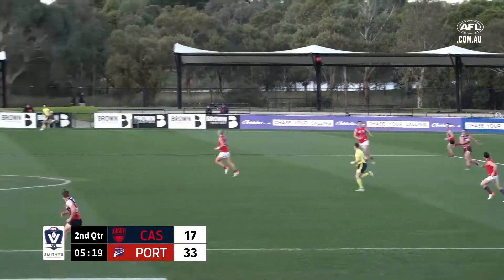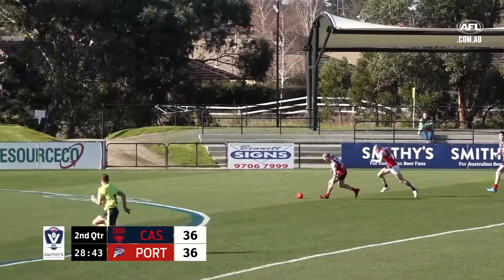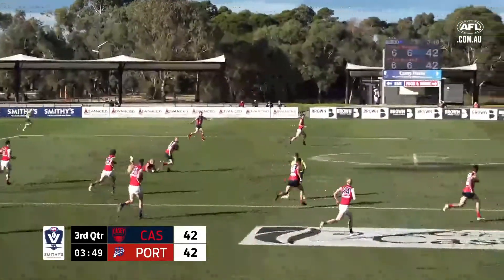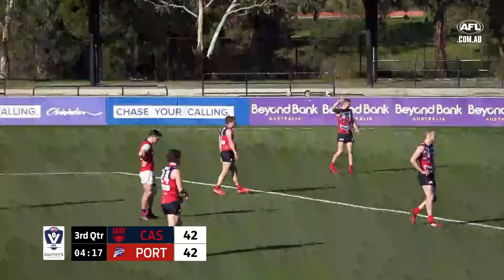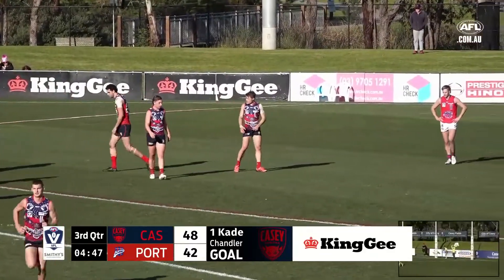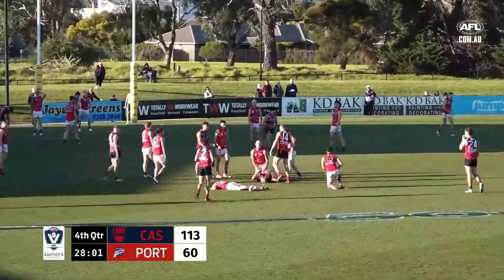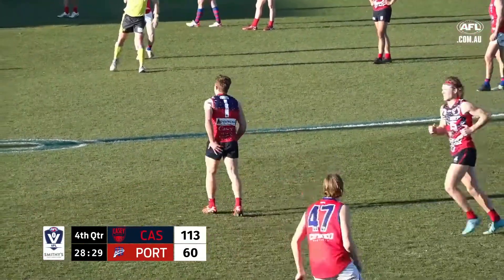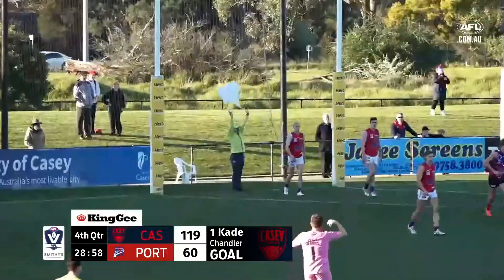Kade Chandler's Five Goals | VFL | Round 15, 2022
Demon small forward Kade Chandler, has a career best day in the VFL, kicking five goals in a best on ground performance